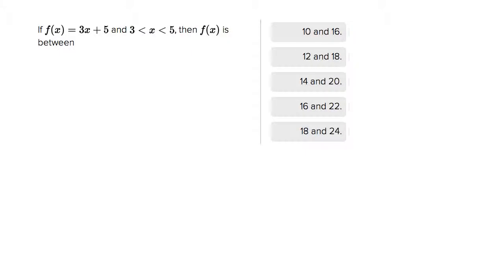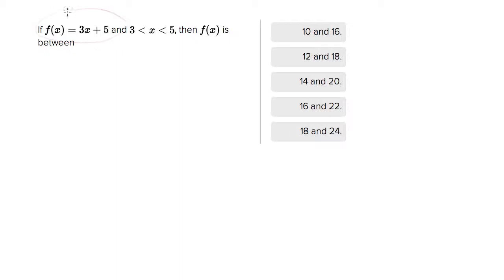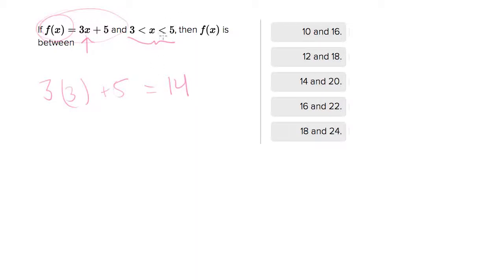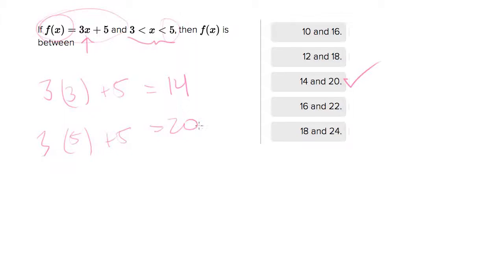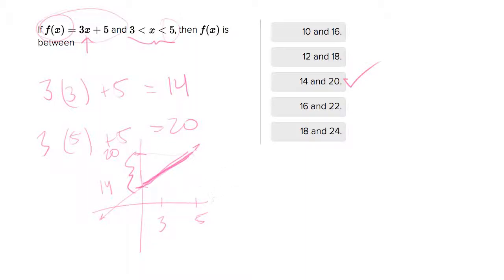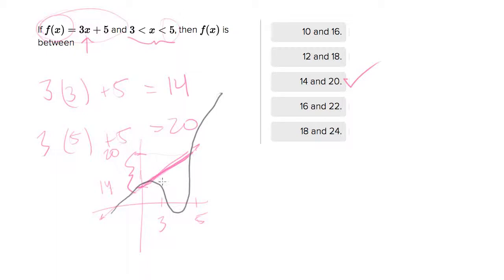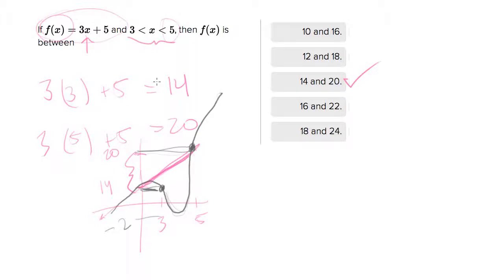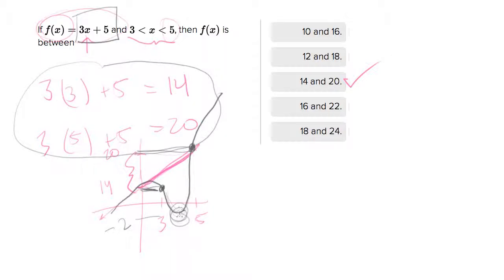6426 Using the lower and upper bounds to evaluate the value of a function